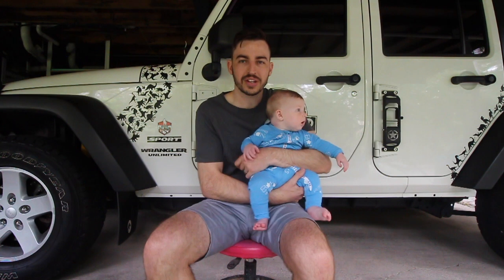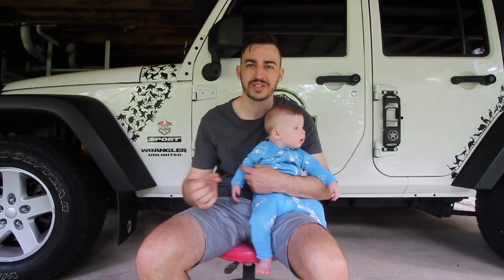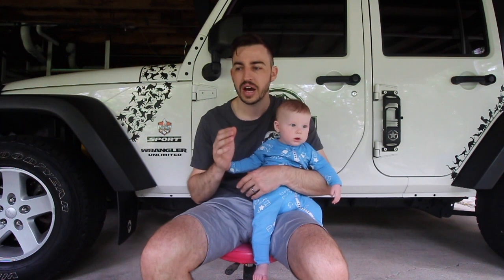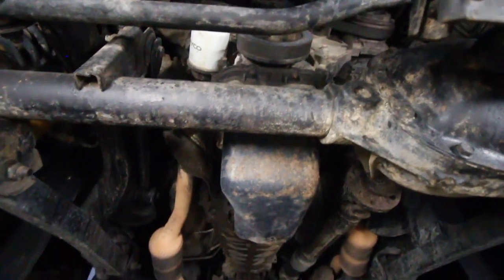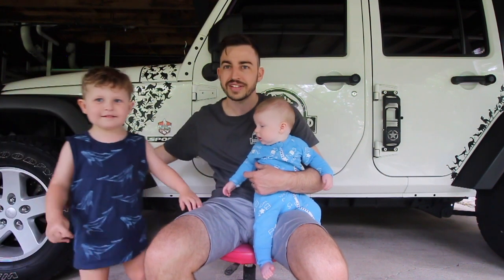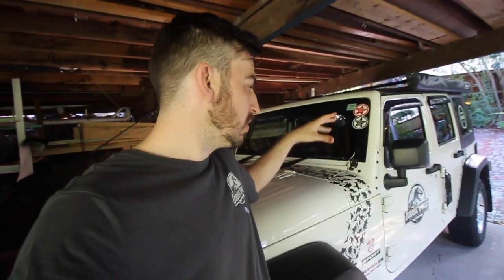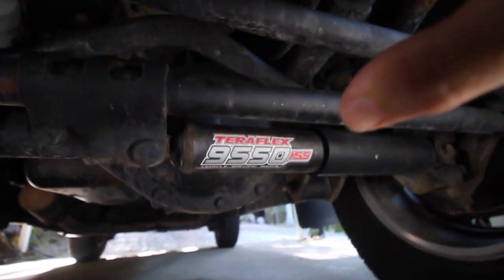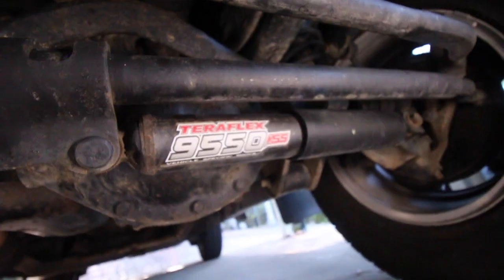CHEMICAL GUYS UNDERCARRIAGE SPRAY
Is this best underbody cleaner? Chemical Guys undercarriage spray,

In todays video we will be trying a new car cleaning product and brand that we have never tried before, we will be using Chemical guys bare bones undercarriage spray to make the under side of the jeep look brand new, over time the under side of your 4wd/car gets hit hard with dirt and road grim and if your 4wd is lifted a dirty chase really sticks out or if you are selling your car having a clean chasing makes a big difference.

I hope you guys like this video and producted.